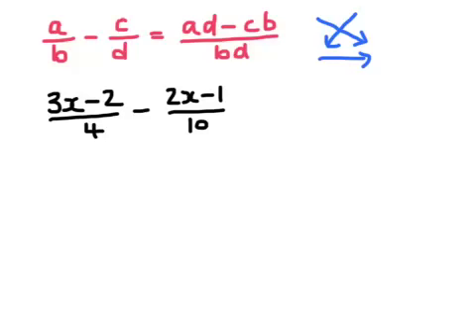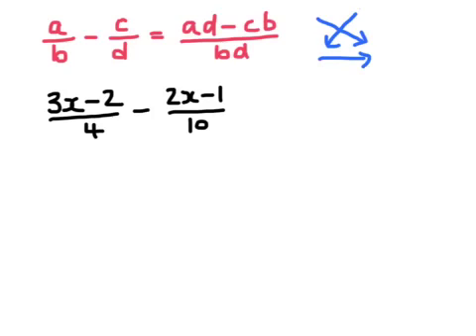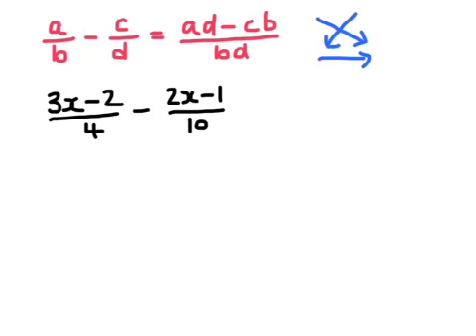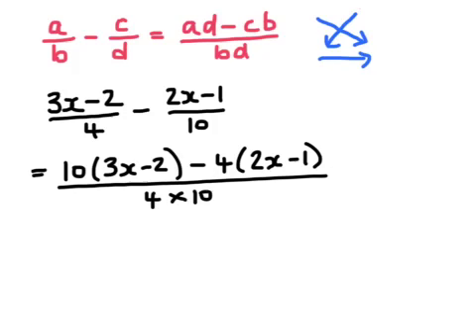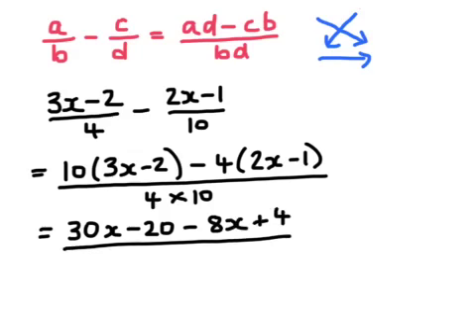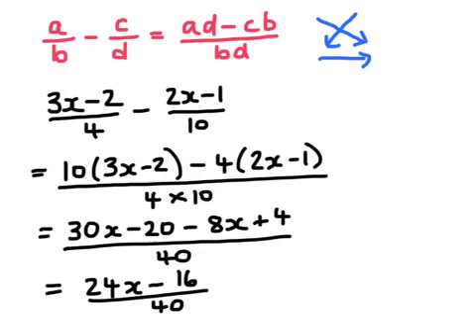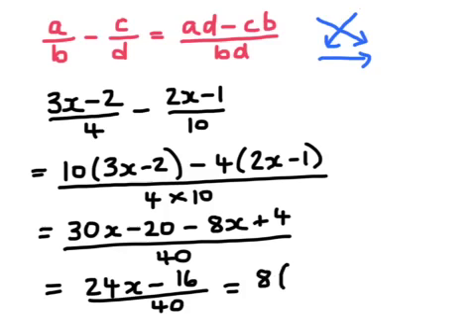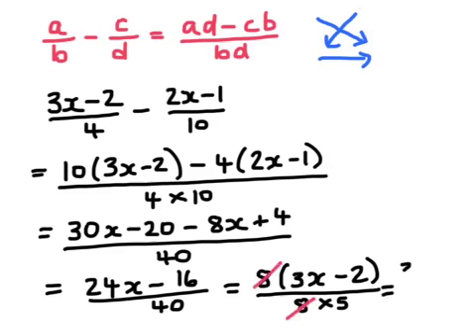Simplifying Algebraic Expressions: Subtracting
How to simplify an algebraic expression involving subtraction